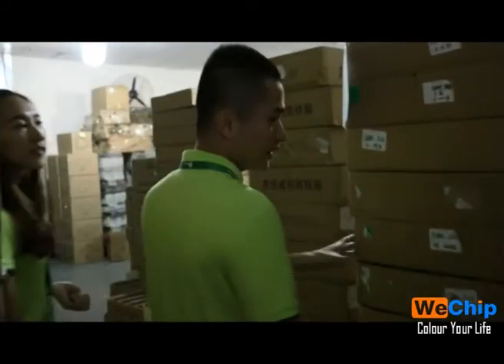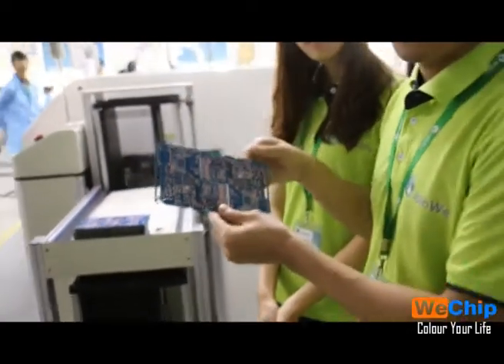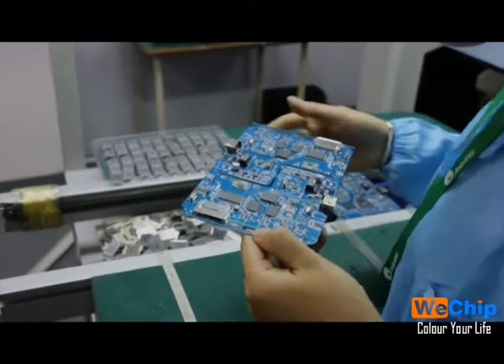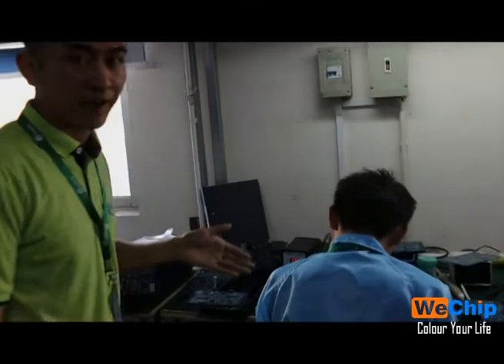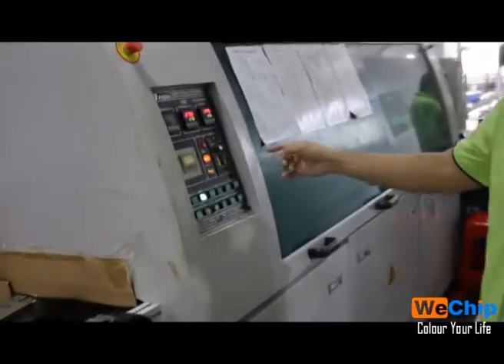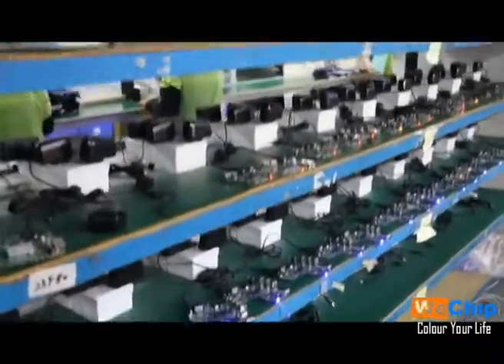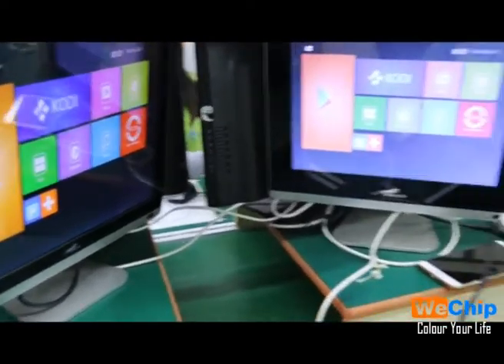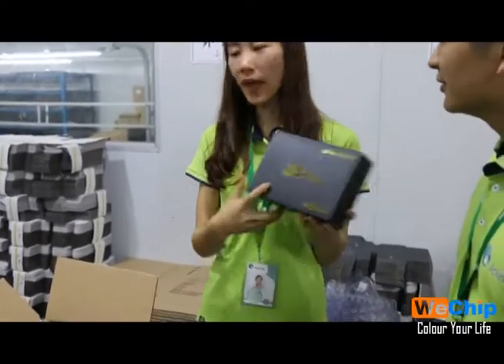Wechip: #1 TV BOX manufacturer in China -Color your life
ShenZhen Joinwe  Electronic Co.,Ltd is a factory specialized in android TV Box for 9 years.

Powered by Wechip team :The Powerful OEM ODM TV BOX  Factory
OEM:
1. logo printing on housing
2. Customize package
3. Software Customization: Booting image, UI, APP, Function… and so on
ODM:
1. PCBA desgin
2. Housing desgin
3. Software Customization: Booting image, UI, APP, Function… and so on